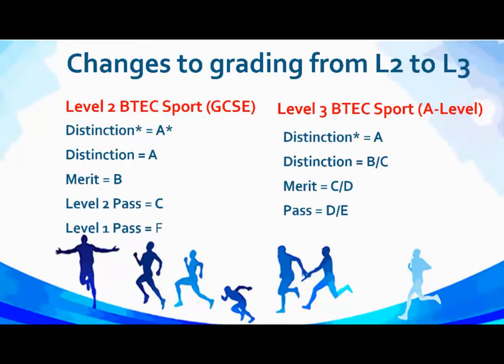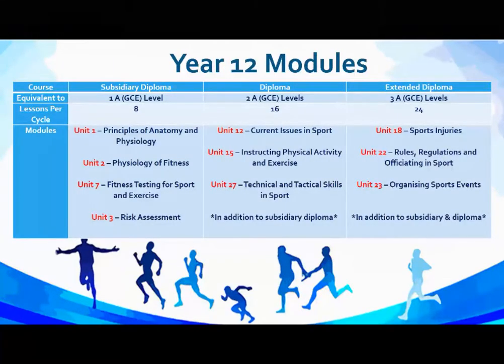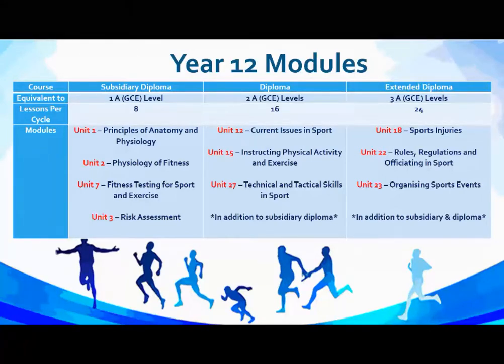Sixth Form Virtual Open Day 2020 - Sport Studies